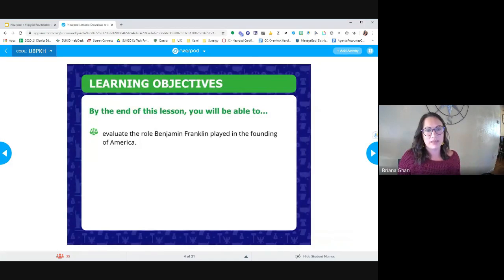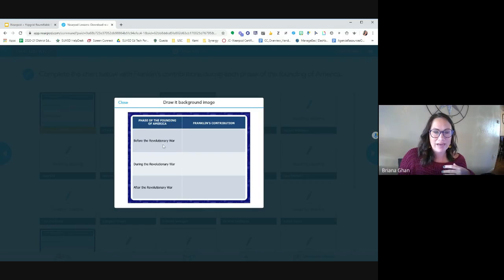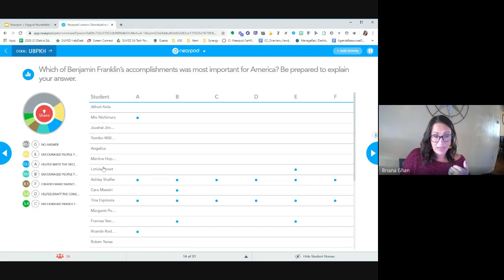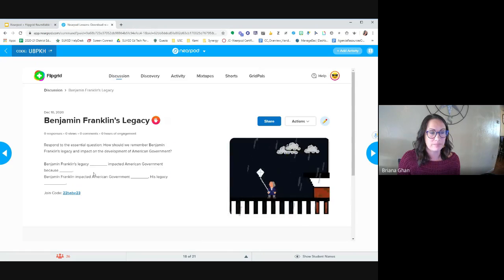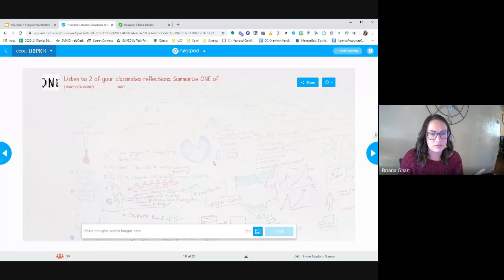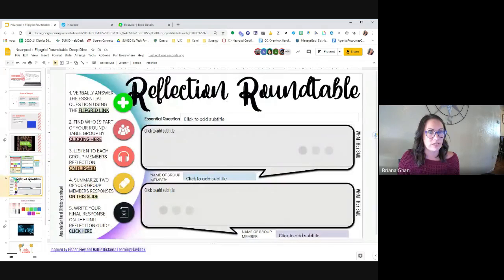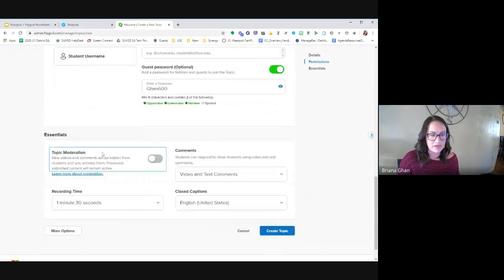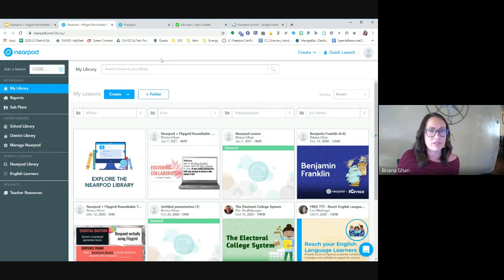SUHSD EdTech SLAM Day 3, App Smashing: Fostering Collaboration w/ Nearpod + Flipgrid, B. Ghan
With Nearpod you can create presentations that guide you and your learners through an entire lesson is made all the better when you include interactive content and activities, and now, thanks to a recent pair up between Nearpod and Flipgrid, you have another choice for inserting some fun and student engagement into your students’ work. In this session, we will go over the basics of Nearpod and how to insert Flipgrids we will also practice a strategy called Round Table Reflection which pairs grade with this App Smash!